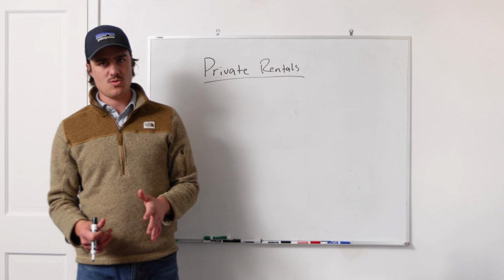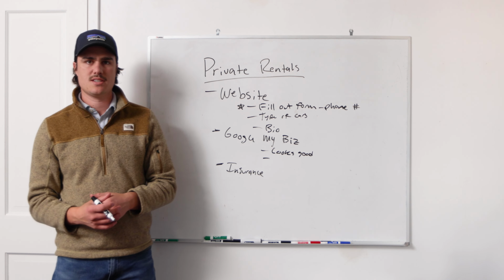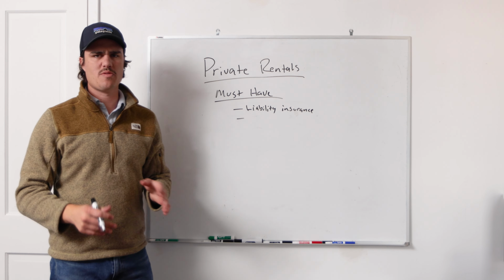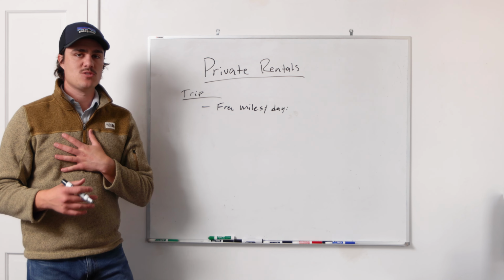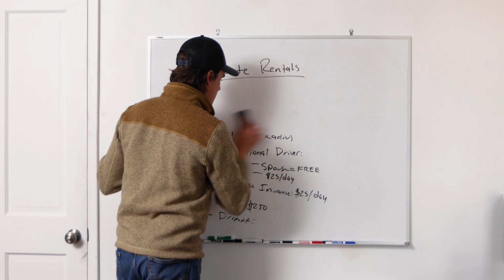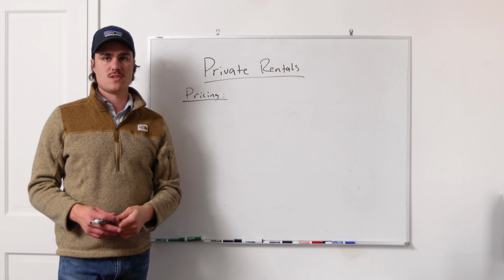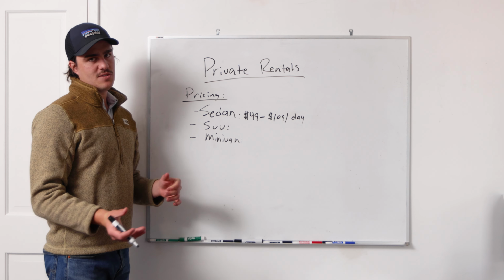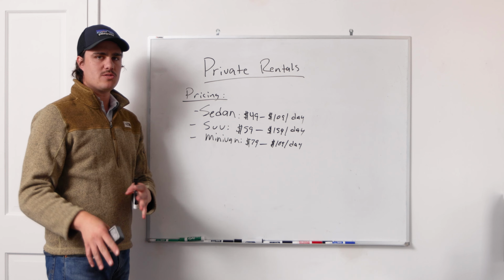How to Maximize Profits | Car Rental Company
In this video I show you the process of building a private car rental company. From getting started to getting your first client. All of this information is based on how we run our business and what we have found success in. I hope you can take some good information from this video and apply it to your business.